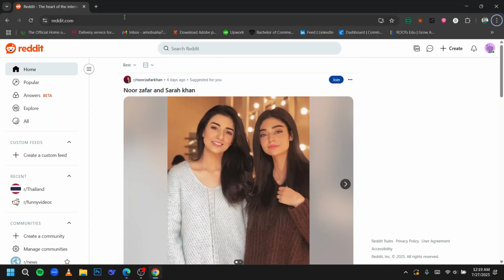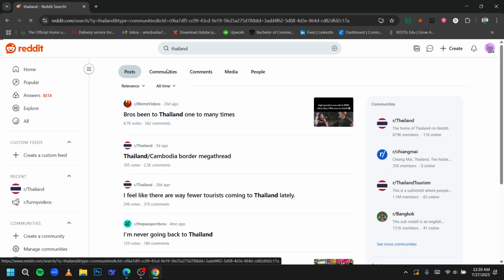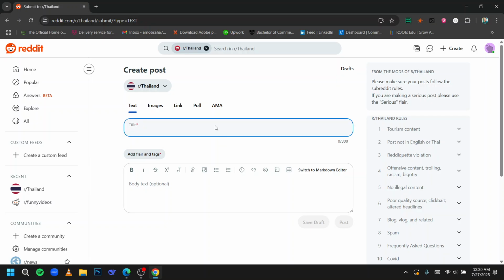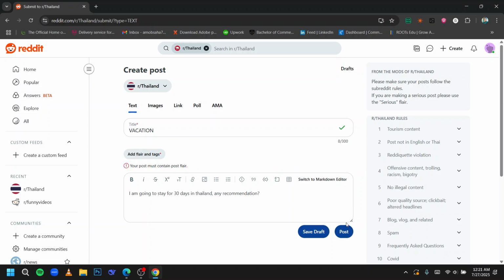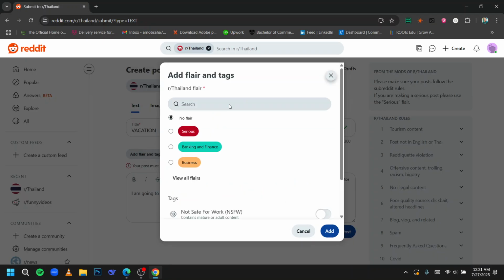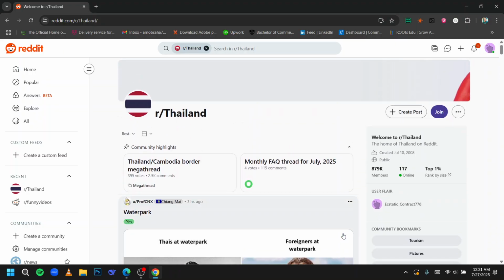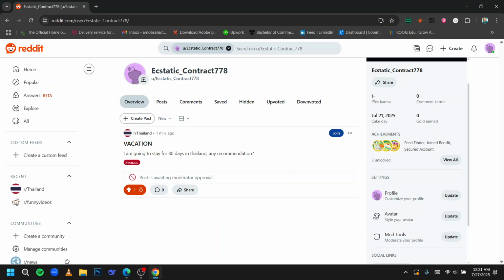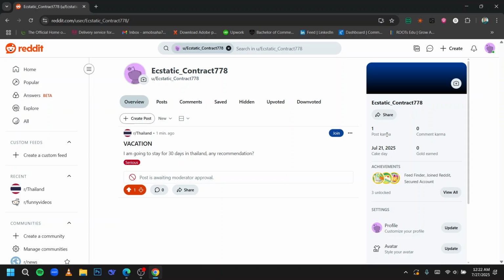How To Create Reddit Posts - 2025 (Full Guide)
- In this video, I will show you how to create Reddit posts step by step using the Reddit app and desktop version. Whether you're new to Reddit or want to improve your posting skills, this tutorial covers everything from choosing the right subreddit to formatting your post for better engagement.